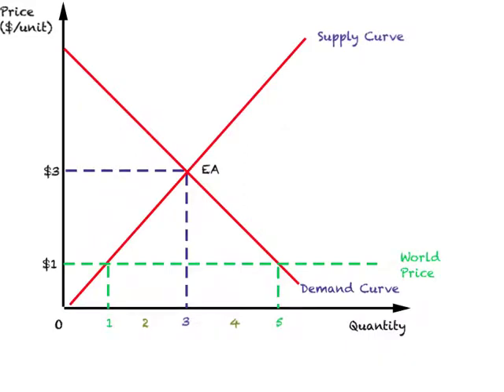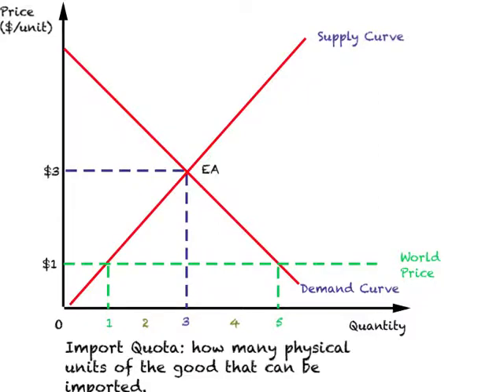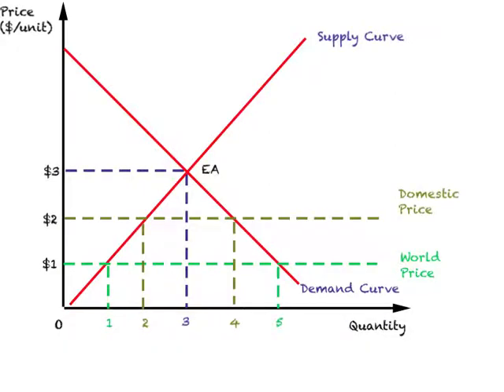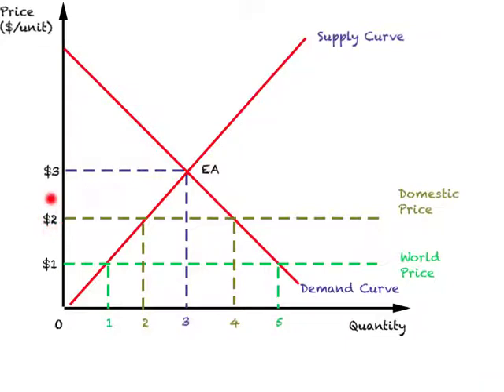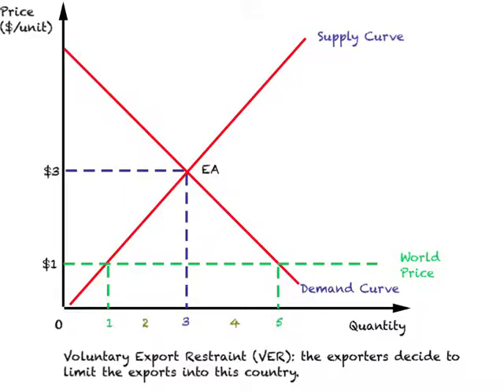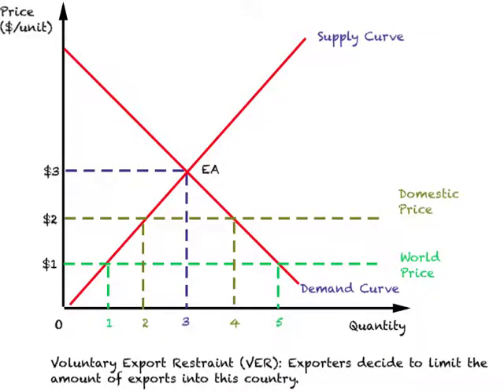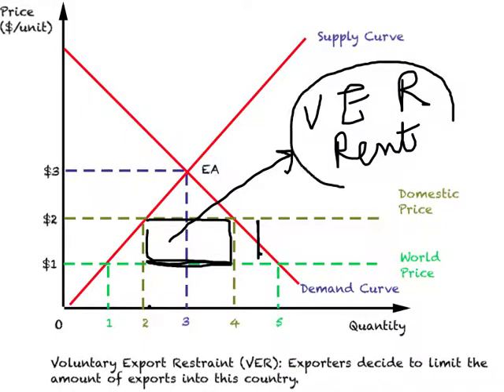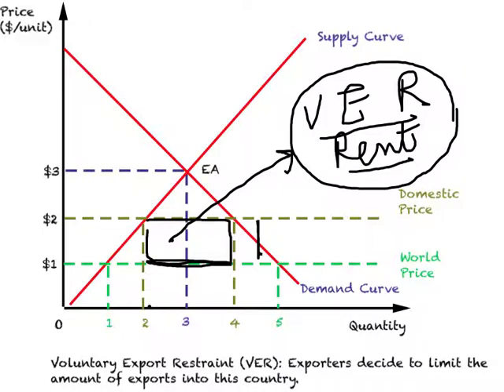Commercial Policy 5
" Commercial Policy ." is collection of 5 lecture videos that focus on different types of commercial policies and their consequences. Using diagrams, this video explains and compares consumer, producer and total surplus under autarky, free trade and alternative forms restricted trade (tariffs, quotas and VERs) . This video also introduces the concept of quota rents.

This is the thirty seventh of 50 lecture videos on International Economics. The playlist on International Economics contains a complete set of lecture videos that I use in my one semester course in undergraduate International Economics.